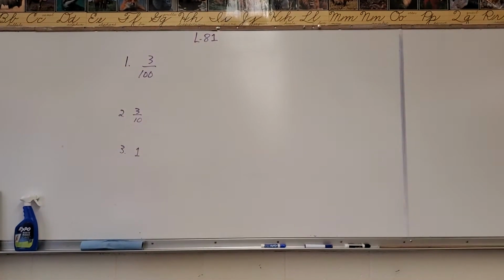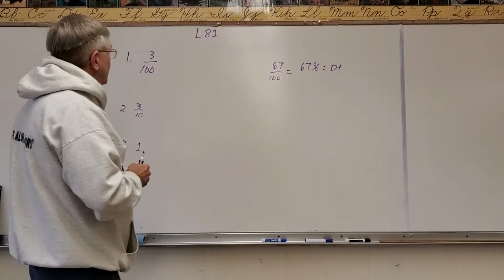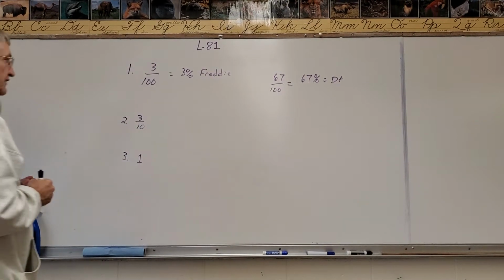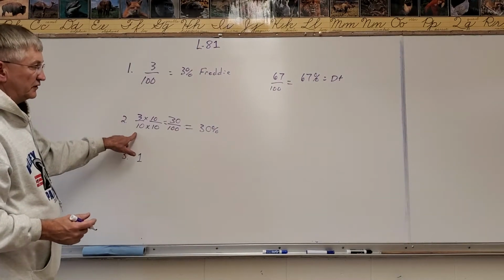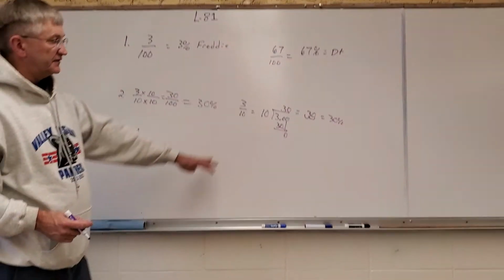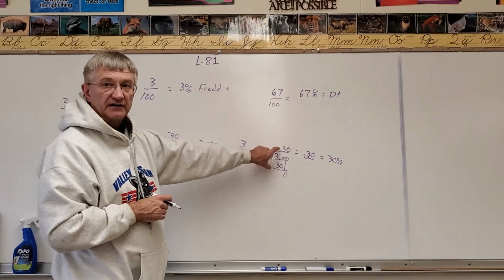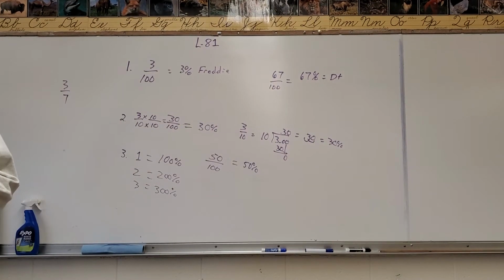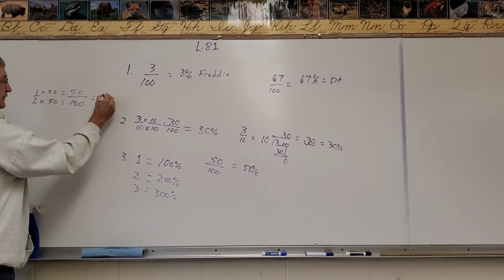Math lesson 81